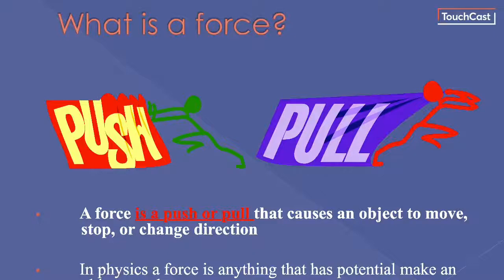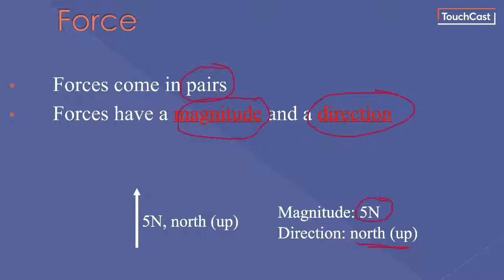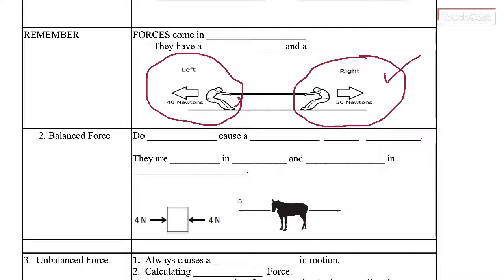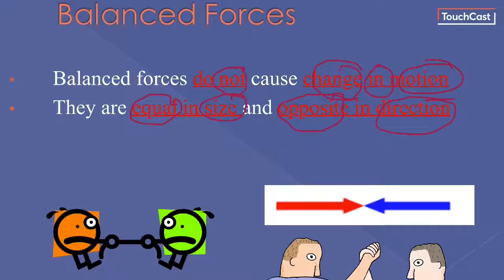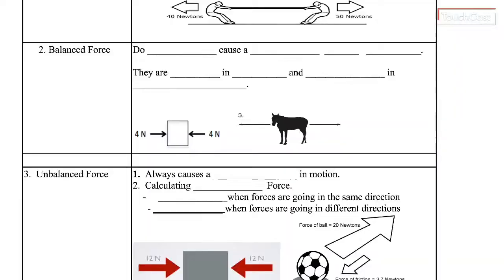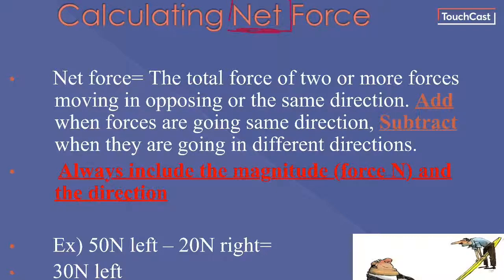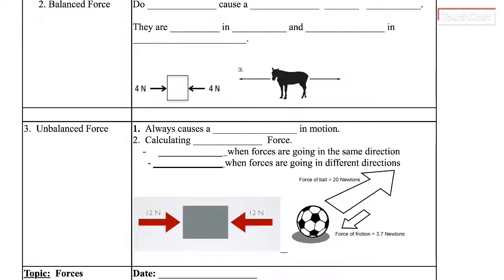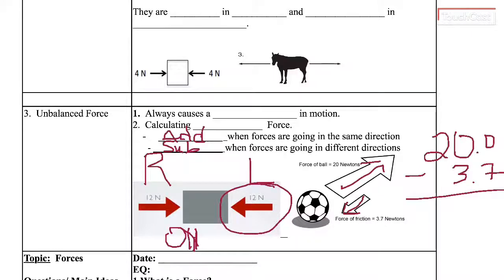8.6A Balanced and Unbalanced Forces